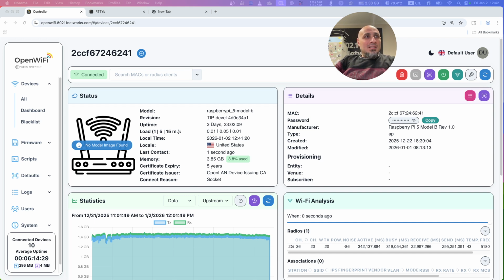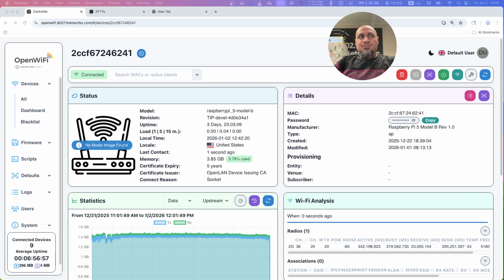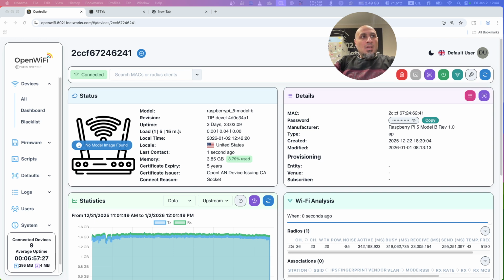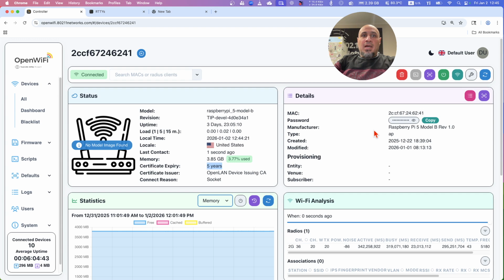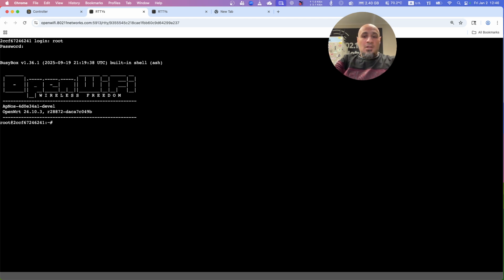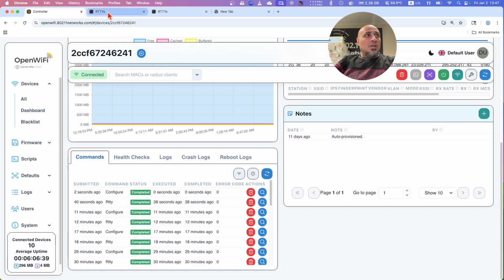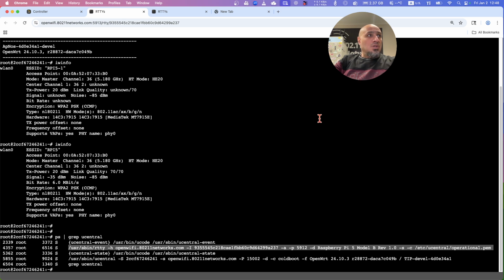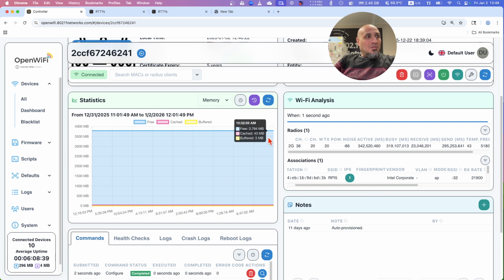Migrating the RPI5 AP from OpenWrt to TIP OpenWiFi | From Standalone to Cloud-Managed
In this video, I show the migration of a Raspberry Pi 5–based access point from a standalone OpenWrt setup to an enterprise-grade, cloud-managed Telecom Infra Project (TIP) OpenWiFi AP.

The AP uses a MediaTek MT7915 chipset and was previously validated for RF performance, throughput, and stability. I walk through onboarding the AP into the OpenWiFi controller, pushing configuration changes from the cloud, and verifying those changes directly on the AP via CLI.

This marks the transition of the RPI5 AP from a locally managed device to a fully managed enterprise Wi-Fi access point.